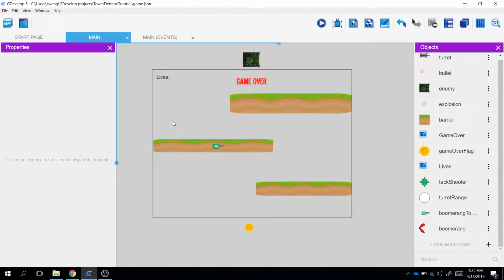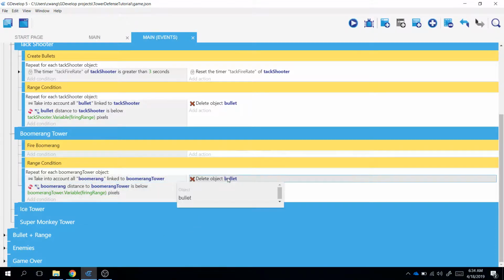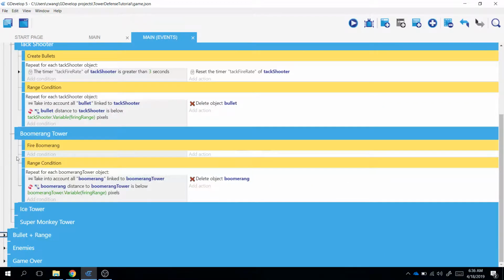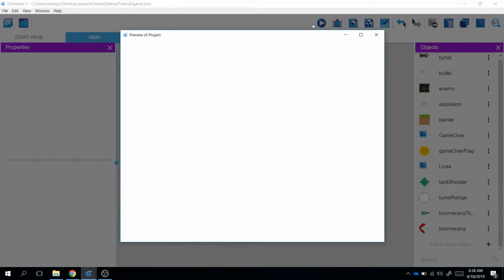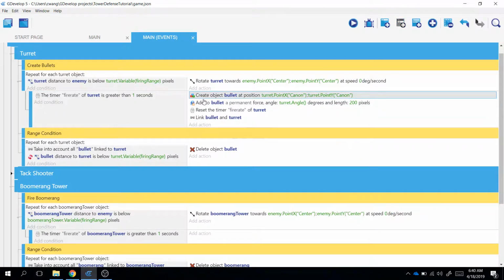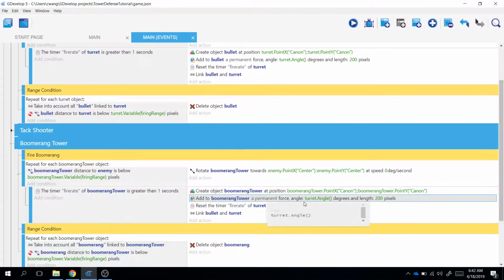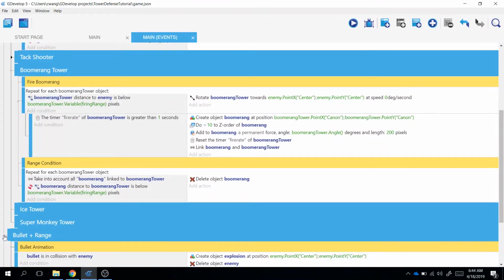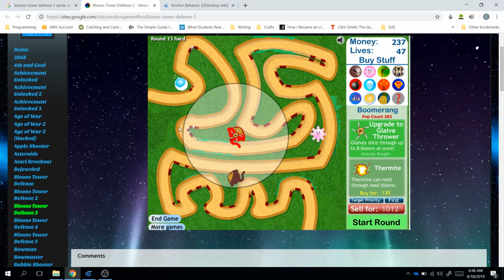40 Boomerang Tower (Making Our Events)